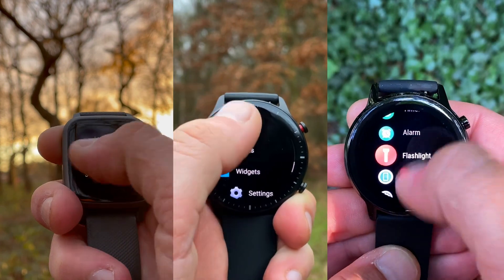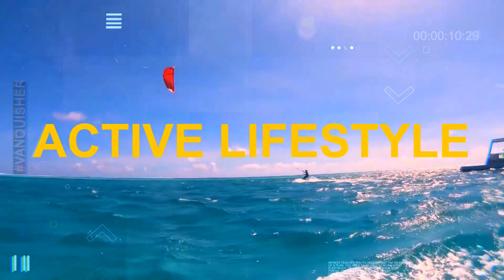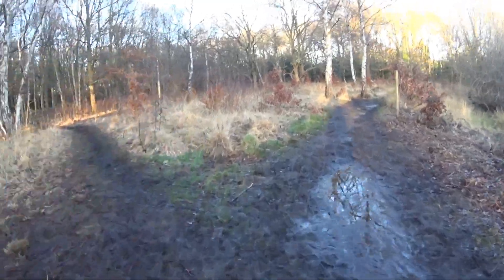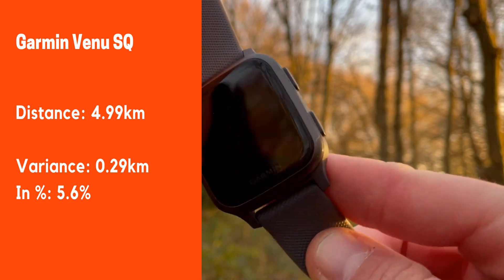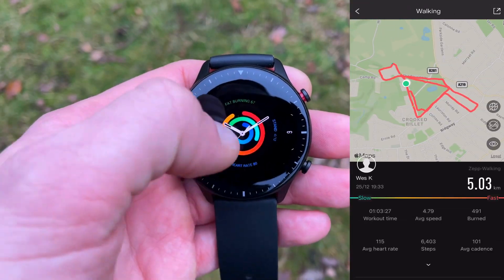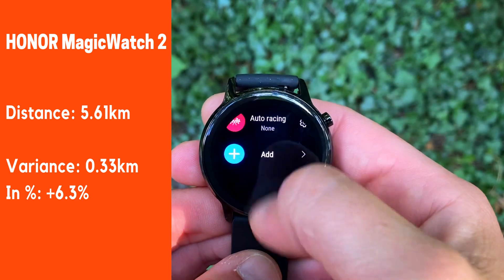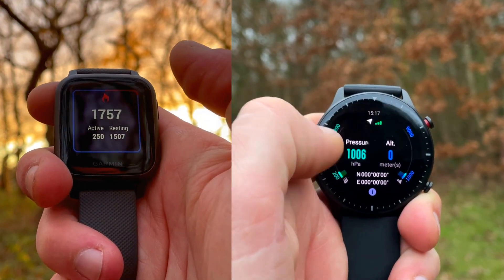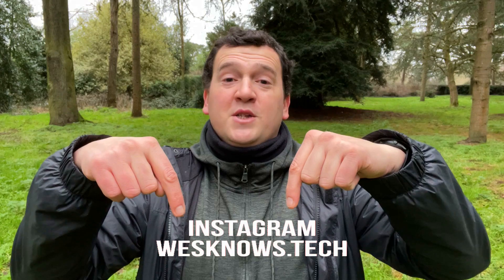GPS ACCURACY Test of Garmin Venu SQ vs Honor MagicWatch 2 vs Amazfit GTR 2 | Unexpected Results!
Amazon.co.uk
Garmin Venu SQ

Heart Rate Accuracy Test of Garmin Venu SQ vs Honor MagicWatch 2 vs Amazfit GTR 2 & POLAR H10 Strap:

We get a lot of questions about the GPS accuracy and GPS tracking in general. Hence I have tested 2 very popular smartwatches and 1 Multi Sport Watch from Garmin! The results were unexpected to say the least! Today we’ll be looking at Garmin Venu SQ, Amazfit GTR2 and Honor MagicWatch 2!

The Amazfit GTR2 was closest to the 5.28km, Garmin Venu SQ was second. The difference between the GTR2 and SQ was just 40m that’s not significant enough to say that GARMIN SQ GPS is less accurate than Amazfit GTR2. But what it does say is that the stigma in the market that AMAZFIT GPS is rubbish is NOT TRUE. This is the second test we do, initially with first gen GTS and now with second gen GTR and the results speak for themselves. Also, the algorithm for calories burned is closer on the Amazfit than Garmin to Polar’s Beat.

The Honor MagicWatch 2 quite frankly disappoints. But we have to mark its consistency, as in the prior test it came in third place.. again.

GPS Accuracy Test & Comparison
Garmin Venu SQ
Honor MagicWatch 2